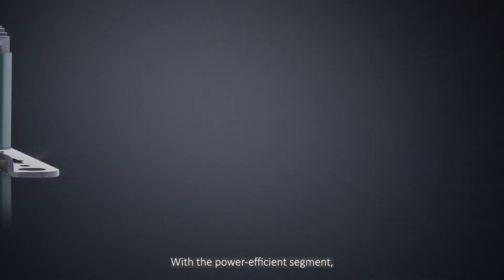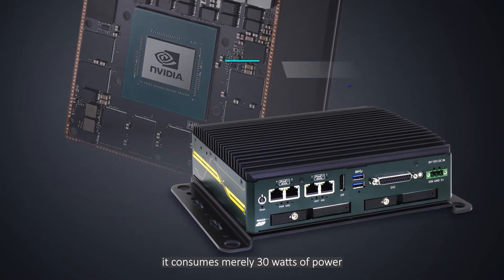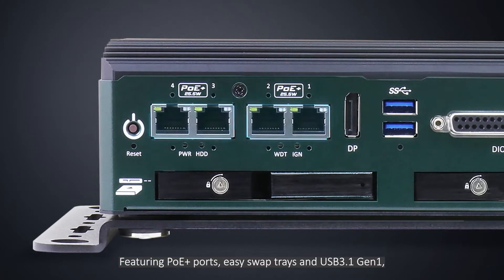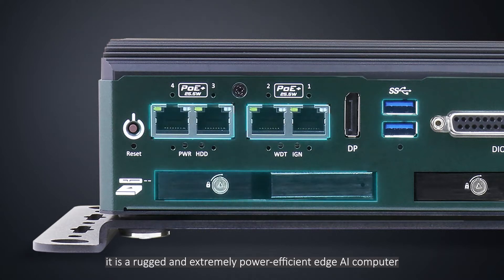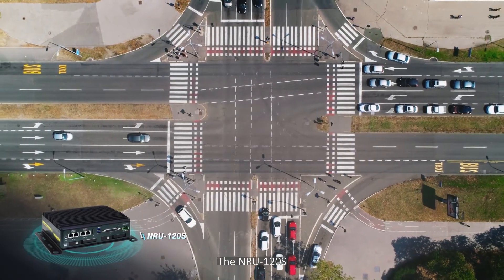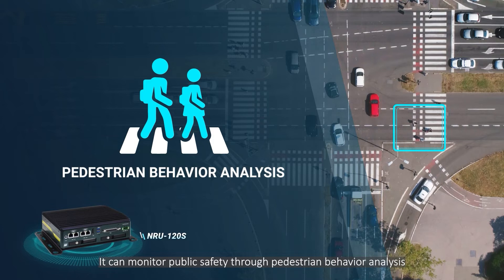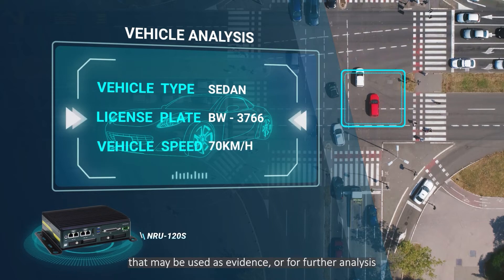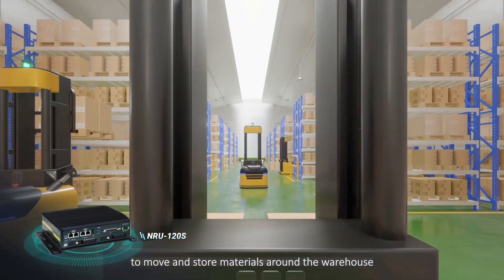Neousys NRU-120S - 30W Edge AI Platform Powered by NVIDIA Jetson AGX Xavier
Neousys NRU series features edge AI computers powered by NVIDIA’s Jetson AGX Xavier™ that offer significant inference performance while consuming only 30W of power.

Benefitting from Neousys' effective thermal design, the NRU series is truly fanless and wide-temperature operation capable. The NRU can be installed with a damping bracket, has ignition power control and accepts wide-range voltage power input, making it suitable for various mobile deployments and edge AI applications.